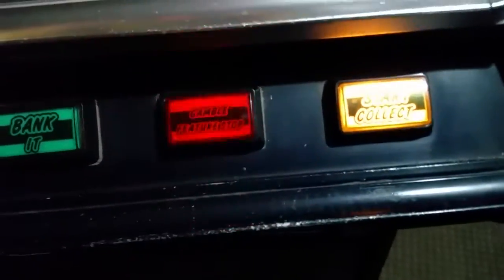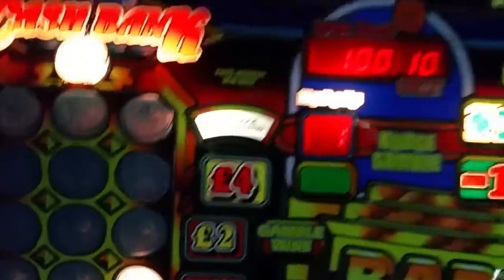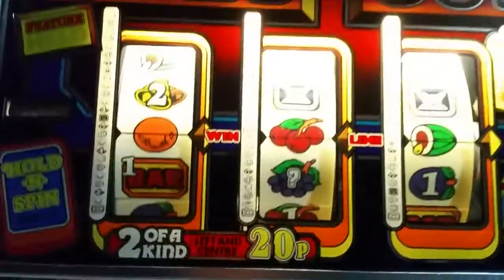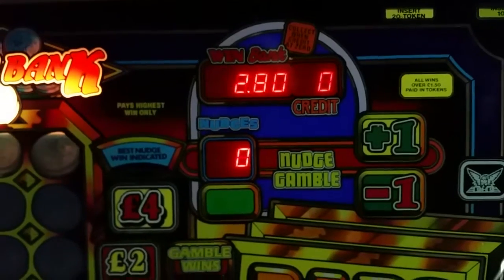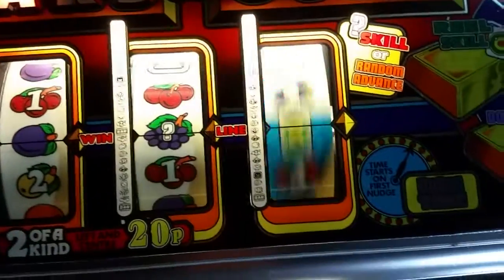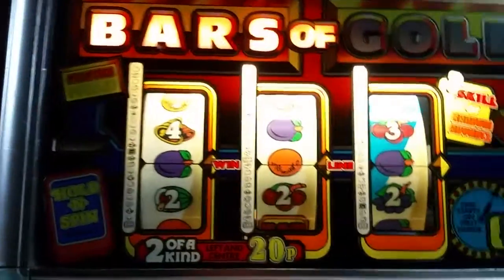Stunning "Bar's Of Gold" PCP (System80)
A new arival the other week. And after some work by a few people including me. It's now a fully working classic machine. This machine did start life in 1984 as a £3 JPM "Tumble". But was converted in 1986 by PCP micro products in Bath near Bristol. And become a "Bar's Of Gold". I have seen a brochure for a £3 one. And I'm told there was a 5p play £1.50 all cash. But these have yet to surface. So in all probability I own possibly the only £4 jackpot System80 machine at the moment. Anyway enjoy this video of a stunning machine from 1986 😍